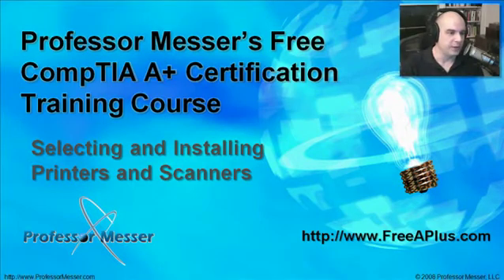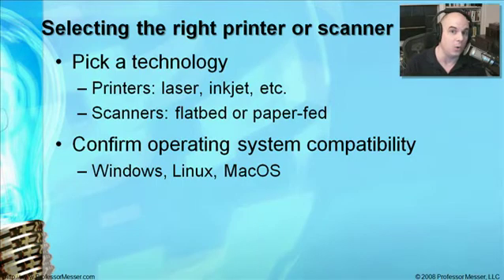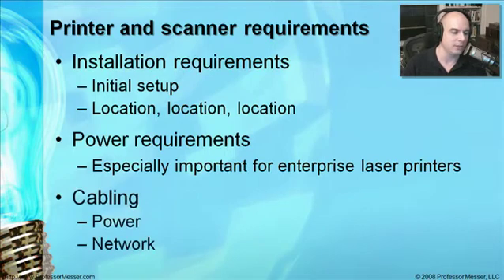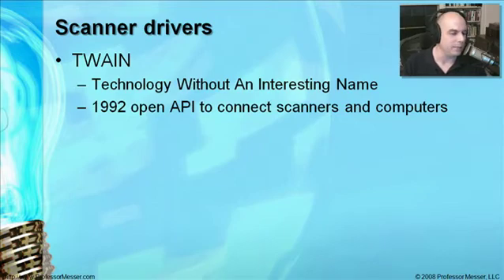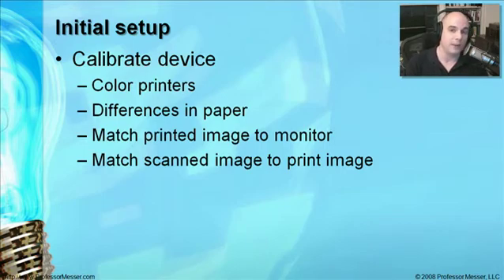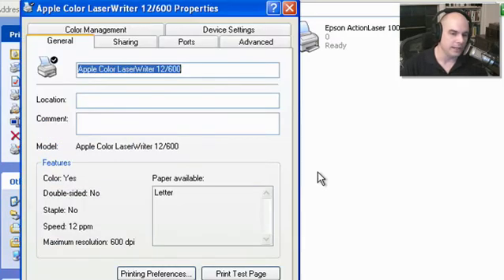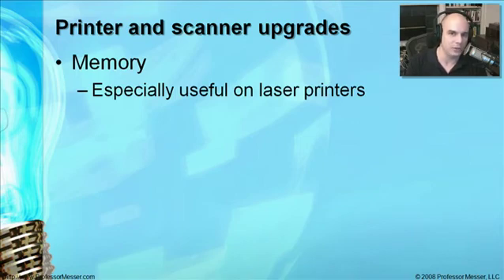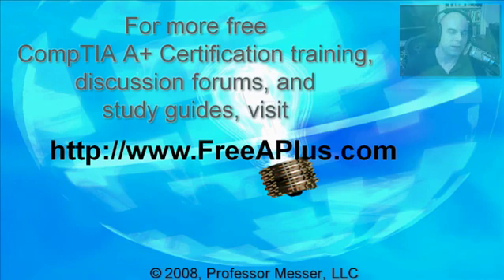CompTIA A+ 220-601 (4.2), 220-602 (4.2) - Selecting and Installing Printers and Scanners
See our entire index of CompTIA A+ videos - As a CompTIA A+ certified professional, you'll often be asked to research specifications and make recommendations for new printers and scanners. In this video, we'll step through the entire process of planning, installing, and upgrading a printer or scanner in your organization.